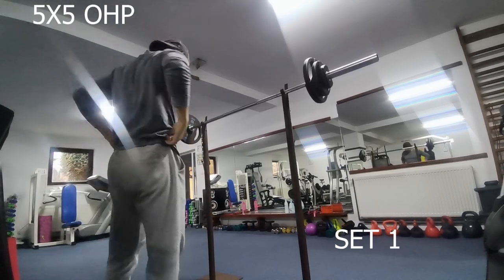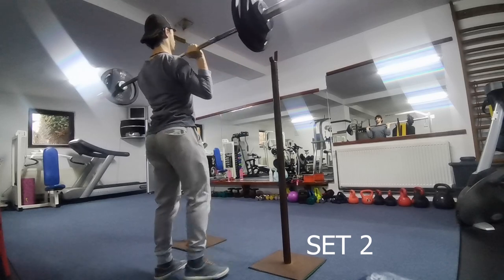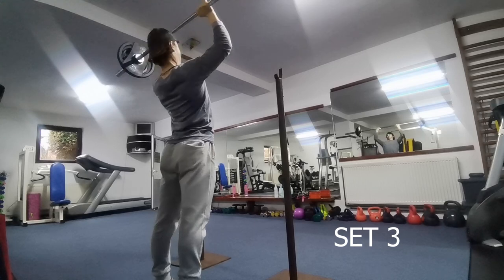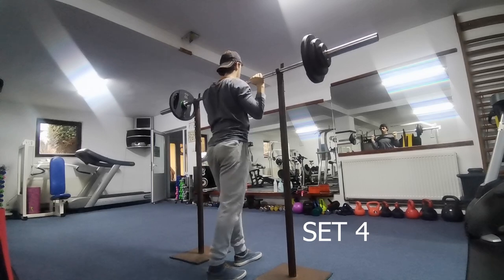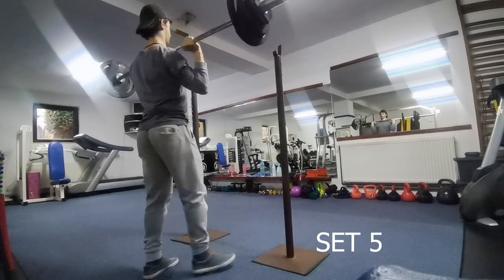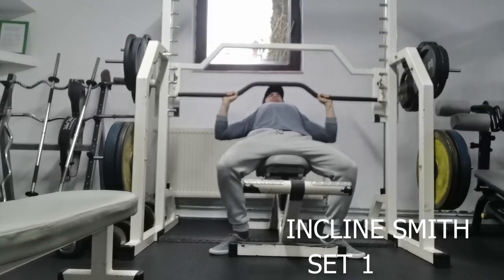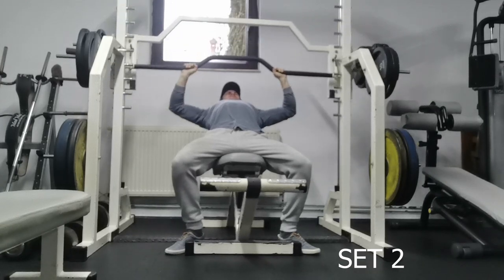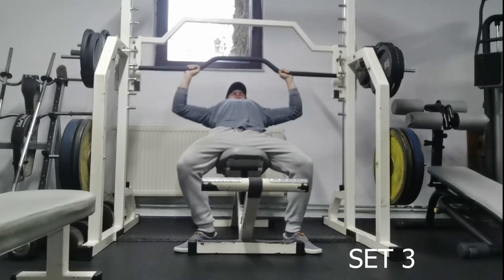PUSH DAY | Getting big but ...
Enjoy 1 FREE MONTH on SkillShare! AND ONLY -25$- DOLLARS A YEAR!